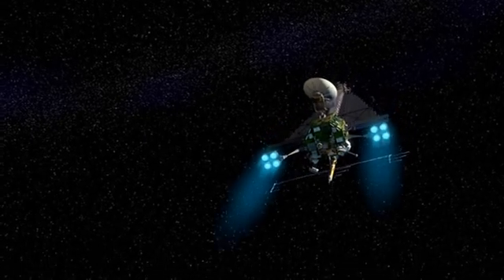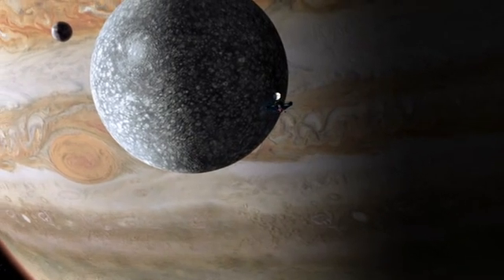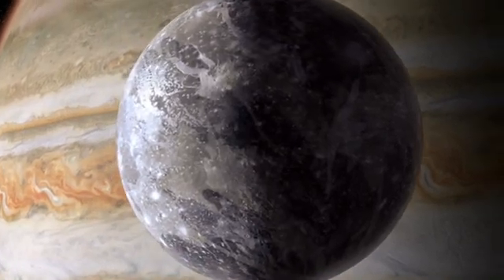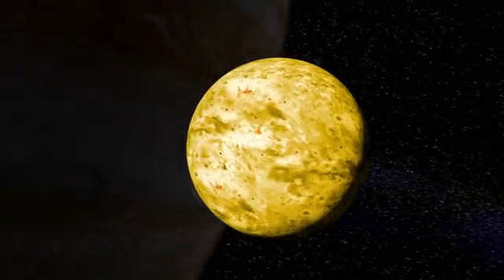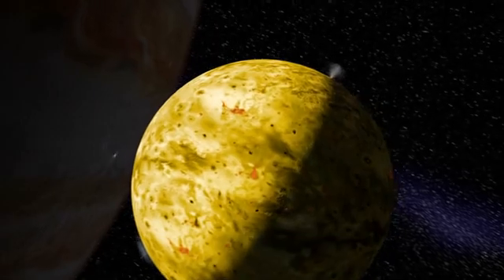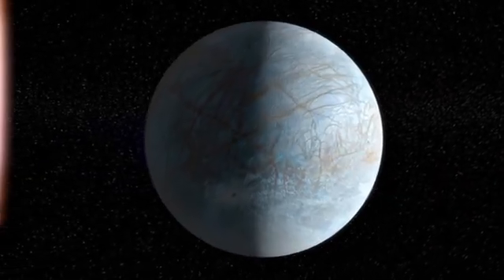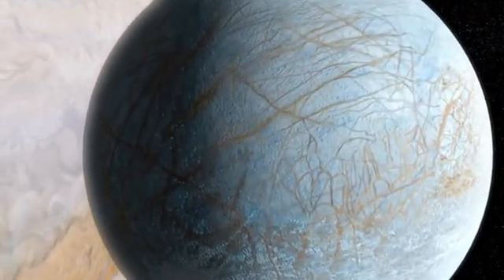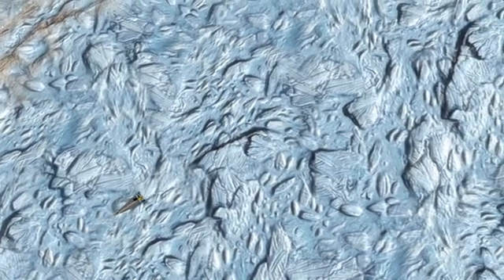Jupiter Icy Moons Orbiter (from James Cameron's Aliens of the Deep) (Part 1)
A clip from James' Cameron's Aliens of the Deep highlighting the canceled Jupiter Icy Moons Orbiter's (JIMO) mission to explore the Jovian moons and send a probe to explore the oceans under Europa's Icy crust. Currently the Europa Jupiter System Mission is the proposed alternative to JIMO

If you pay attention to the music and the way the scenes are set up you might notice some very interesting similarities between this clip and the entrance of the Venture Star to the Pandora system from James Cameron's Avatar.